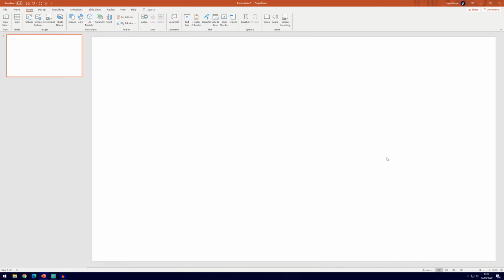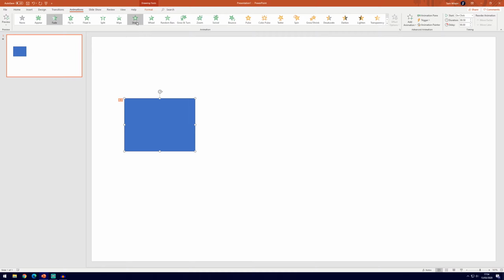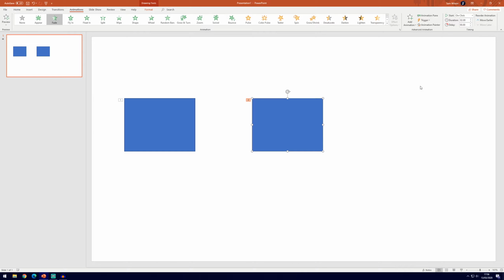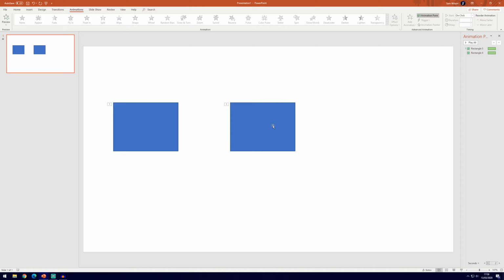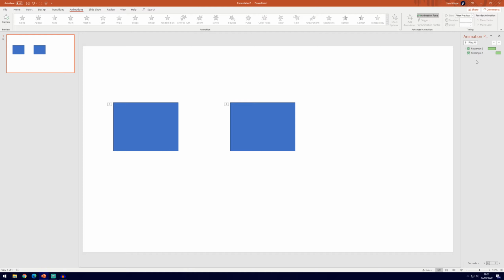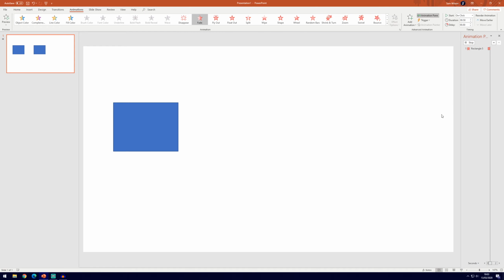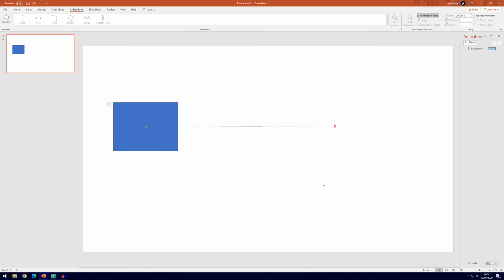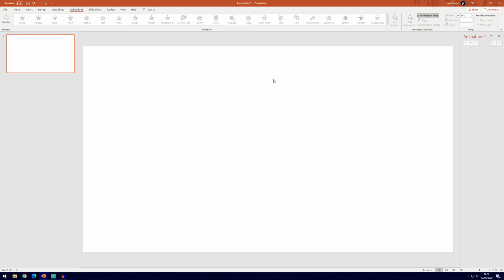How to Add Animations in Microsoft PowerPoint (PowerPoint Animations Tutorial)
In this video, I'll show you how to add animations to objects in Microsoft PowerPoint. This will be a basic Microsoft PowerPoint animation tutorial, covering how to fade in objects, fade out objects, move objects and various other animations. We'll also cover how to time animations and start multiple animations together.